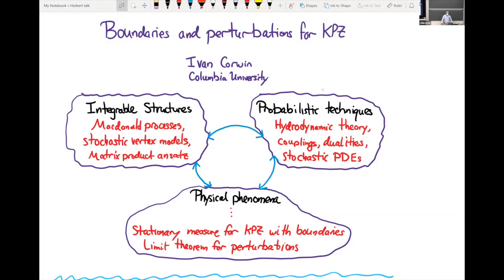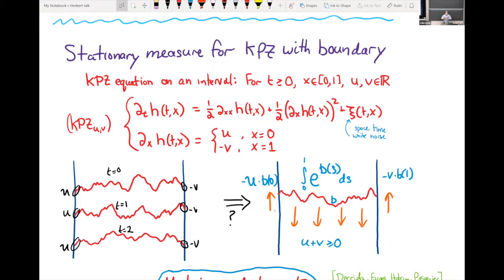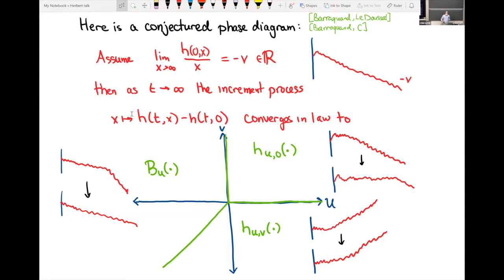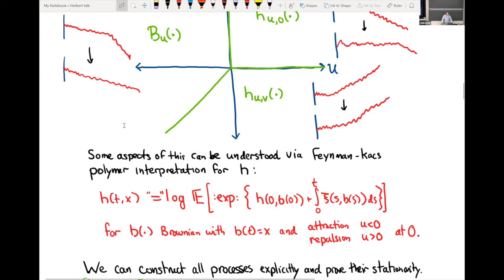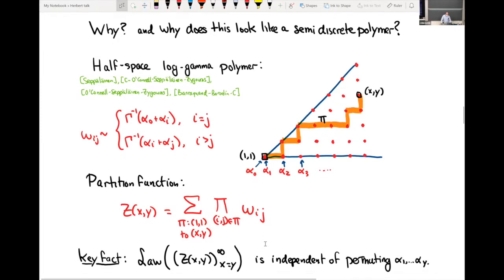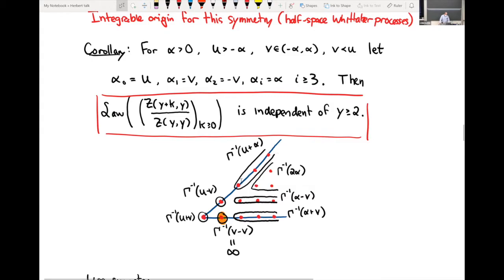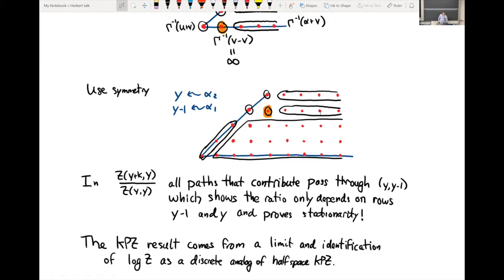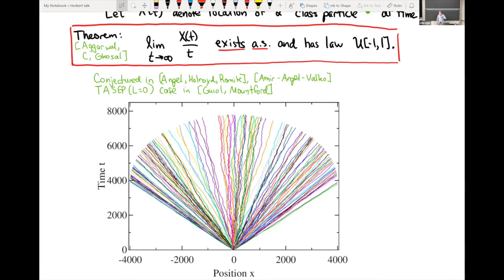Ivan Corwin: Invariant measures for KPZ systems with boundaries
Atelier sur les systèmes de boîtes à boules du point de vue des systèmes intégrables et des probabilités/Workshop on box-ball systems from integrable systems and probabilistic perspectives: Septembre/September 19-23